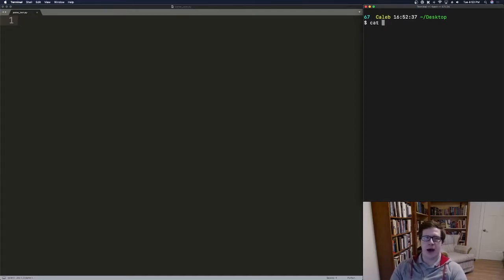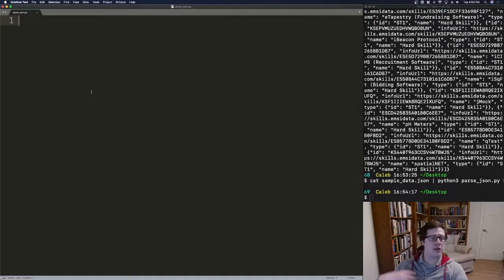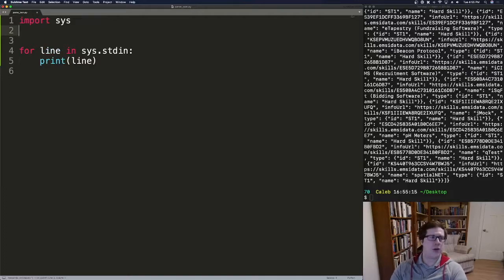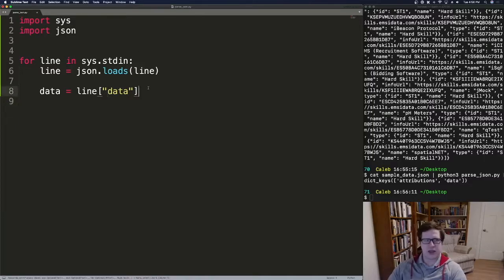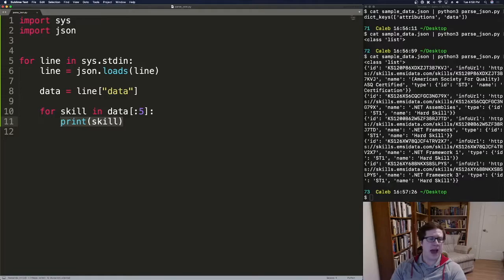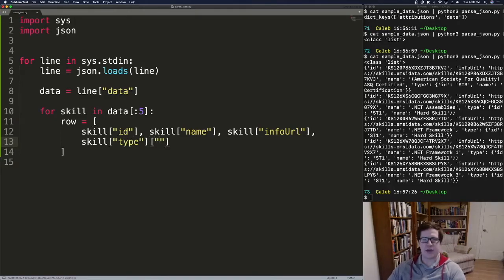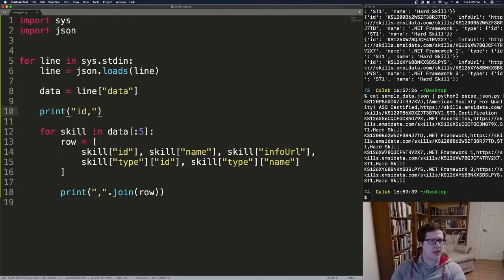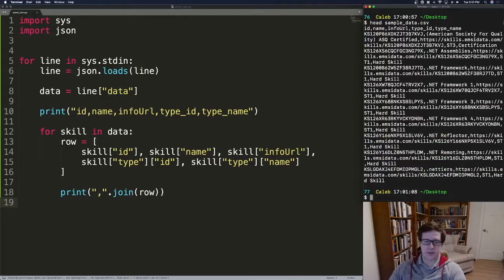Python - Parsing JSON data from stdin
In this video, I parse JSON data from the standard input.

As mentioned in the video, I use data from the company I work for Emsi Specifically I'm using the raw data from the JSON output of their API - skills.emsidata.com

No part of this video or content is endorsed by Emsi, and any changes to the data (though there shouldn't be any) are my own changes. The data is being used for instructional and illustrative purposes.